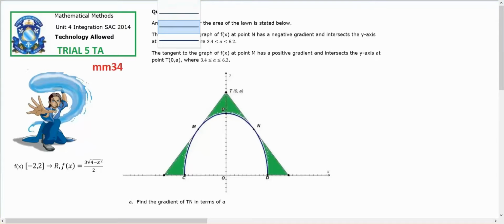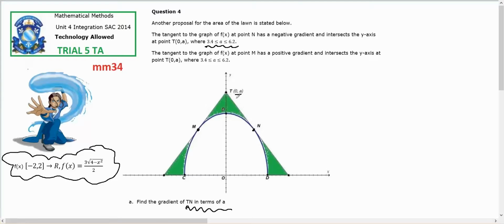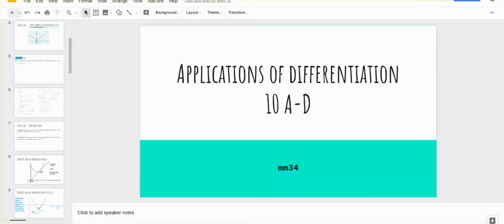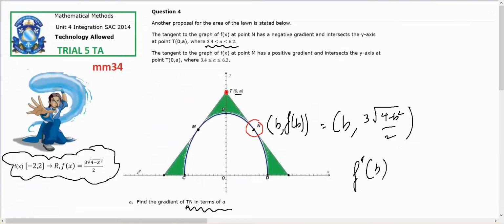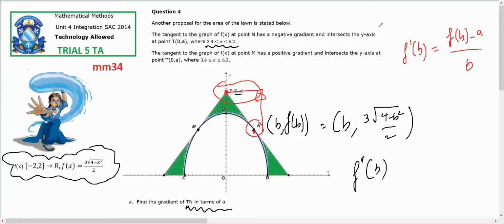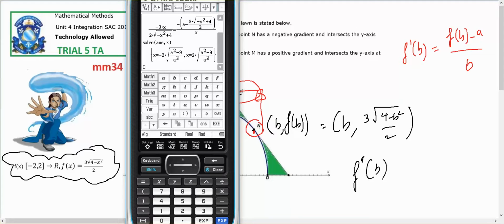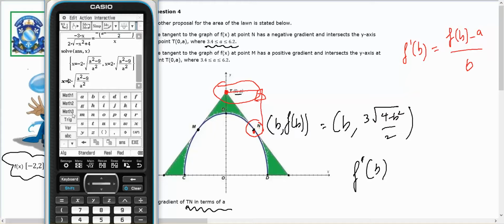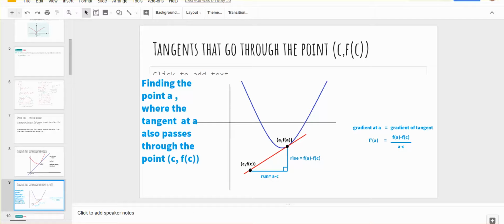mm34 Integration SAC Trial 5 TA 4a Tangents that go through a point